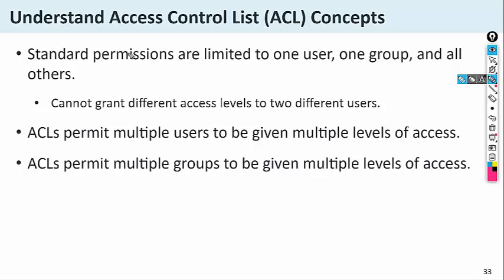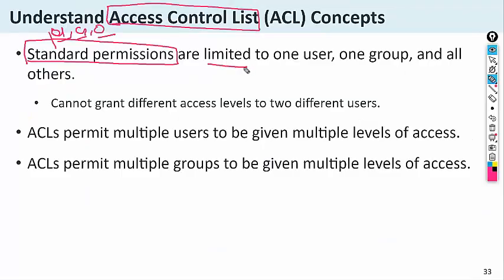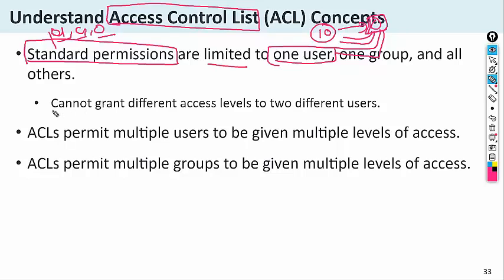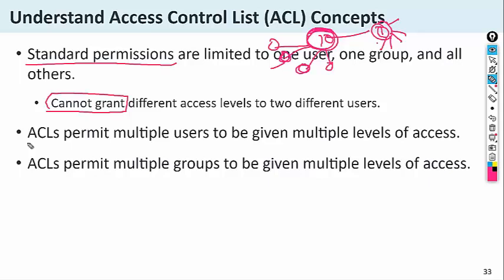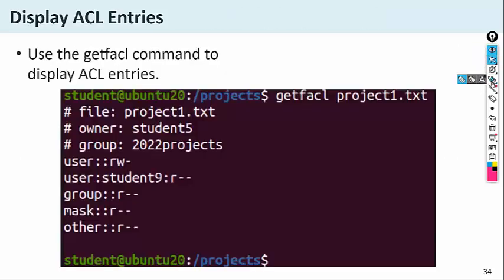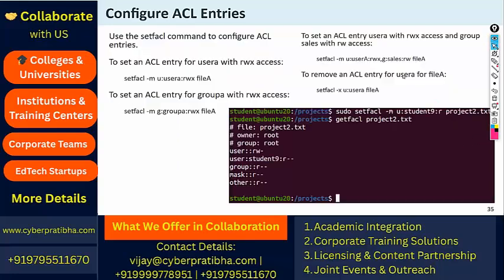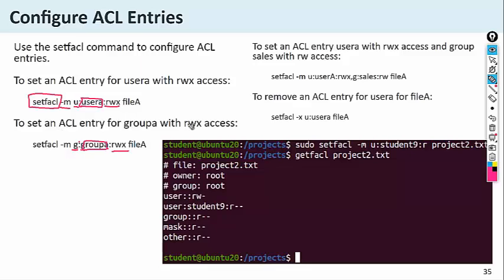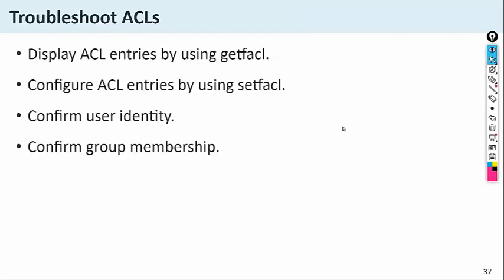Topic - Configure Access Control Lists | compTIA Linux+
👨‍💻 Welcome to CyberX Education – Master Linux, the Smart Way!

📌 Topic: Configure Access Control Lists (ACLs) | CompTIA Linux+

In this video, we’ll dive into how to configure Access Control Lists (ACLs) in Linux to allow fine-grained file permissions beyond standard rwx controls. ACLs are essential when you need to grant specific access to multiple users or groups on the same file or directory.

🔍 What You Will Learn:

What are Access Control Lists (ACLs)

How to check if ACLs are supported on your filesystem

Use of getfacl and setfacl commands

Set read/write/execute permissions for specific users/groups

Recursive ACL application and default ACLs on directories

Remove or modify ACL entries
📚 Perfect For:

Students preparing for CompTIA Linux+ XK0-005

Linux beginners and administrators

Cybersecurity learners who manage secure systems

BCA/B.Tech students with Linux modules

🔐 Cybersecurity + Linux Skills

⚙️ Practical Certification-Based Labs

🎓 Complete Linux+ Learning Path
Do you Know Our Free Video Series?
CompTIA A+
CompTIA Network+
CompTIA Linux+